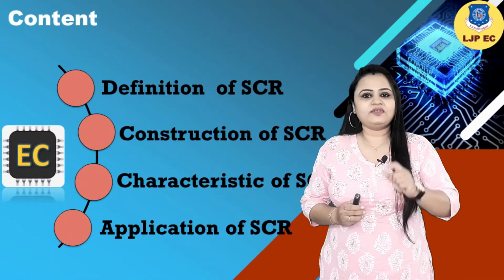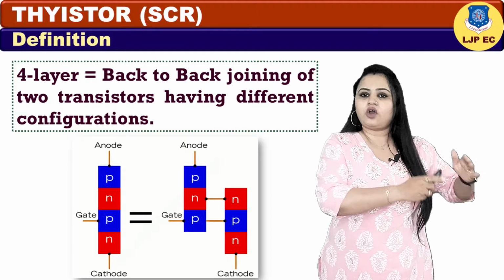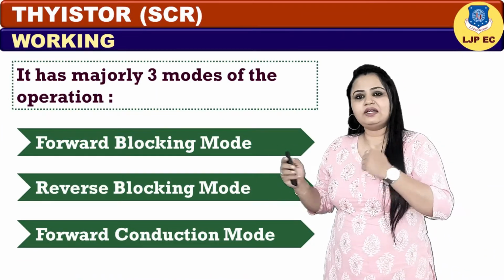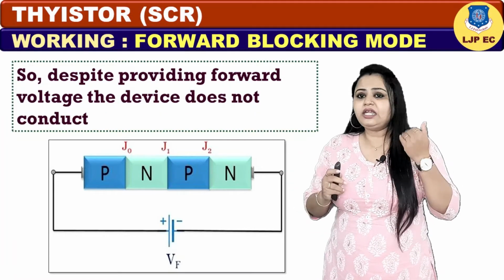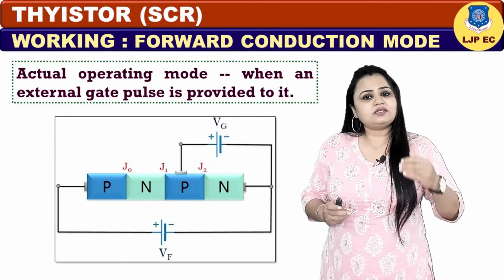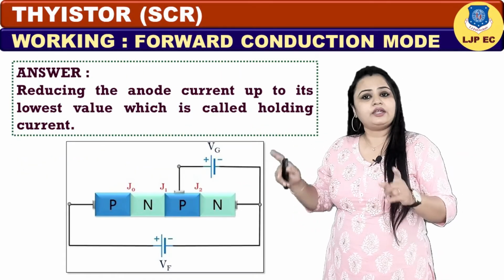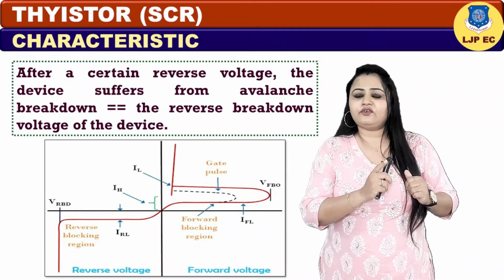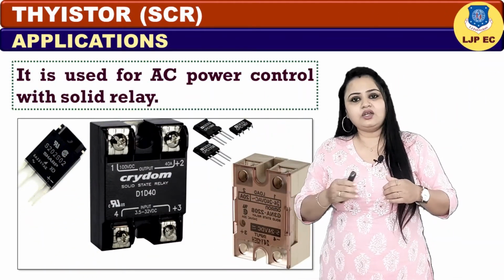SCR characteristics and its working (working, characteristics, Structure, Modes, Operation, Basics)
Definition  of SCR, Construction of SCR, Characteristic of SCR
Application of SCR, Silicon Controlled Rectifier, Forward Blocking Mode
Reverse Blocking Mode, Forward Conduction Mode, latching current
holding current.
In controlling systems In transmission lines: In switching applications:
In HVDC transmission: AC voltage stabilizers. Choppers Inverters
Used for power control. It is used for DC circuit breaker.  Battery charger
It is used to Adjust light dimmer.  It is used to control motors speed.
The SCR is used in pulse circuit.  It is used for AC power control with solid relay.

In continuity with this, Electronics & Communication department of LJ Polytechnic has started Video Lectures Series to provide applications & industry oriented contents to the learners. These Video Lectures are visually attractive (including proper contents, graphics, animation and special effects) so that learners can understand the topic easily and keep in mind for long time.